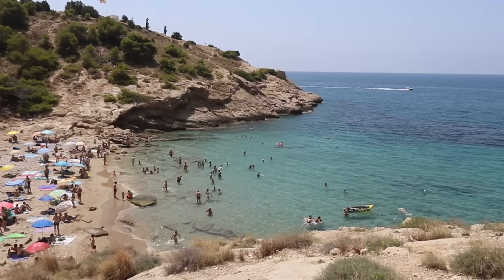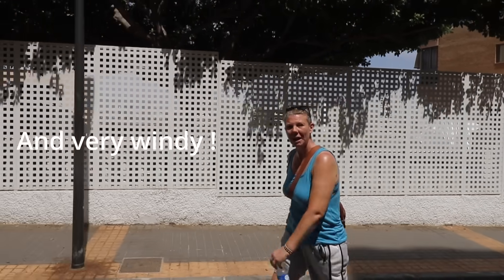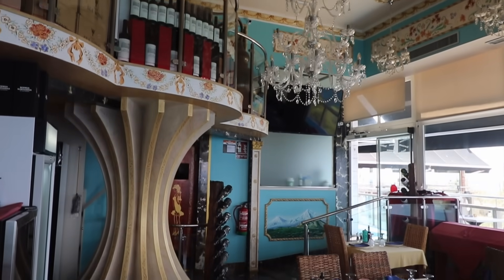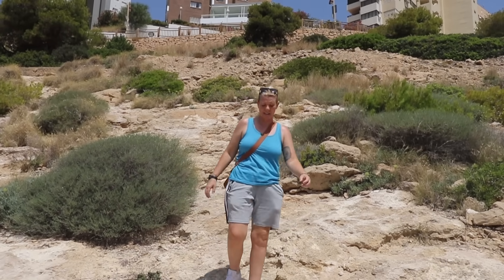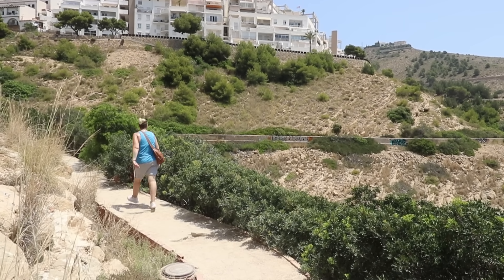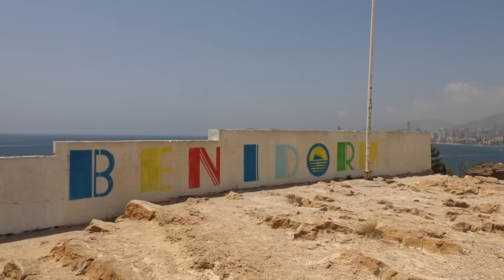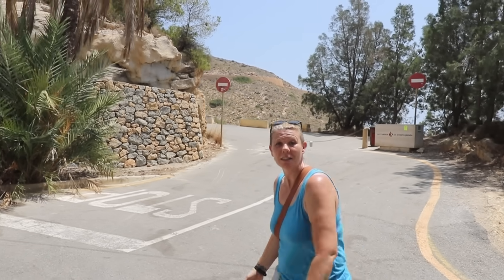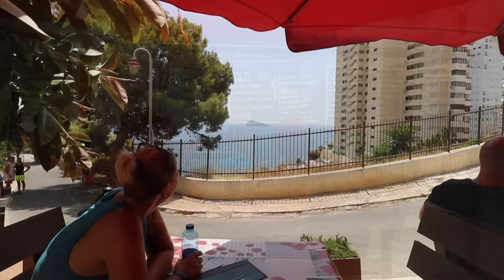Benidorm - Escape the crowds - The hidden side of Benidorm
Lucy takes you to the area that most Brits never venture to